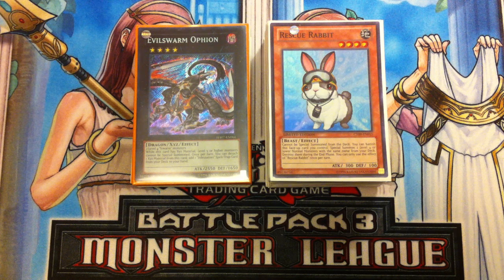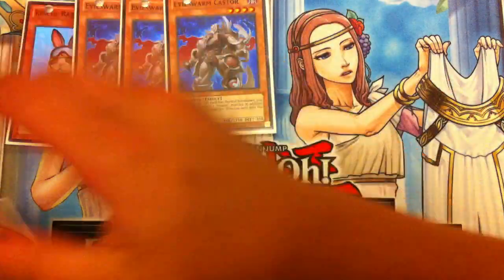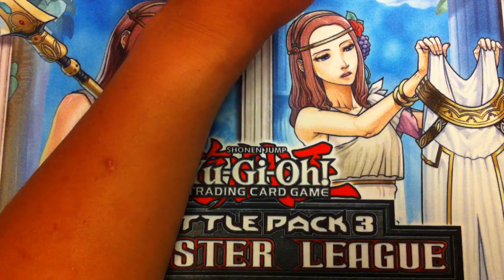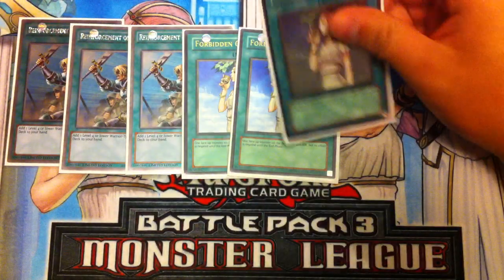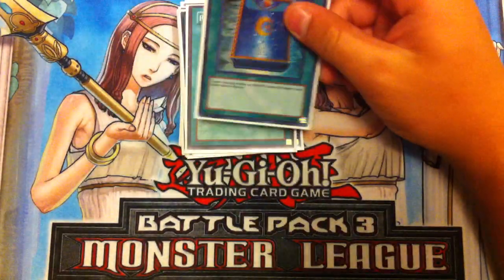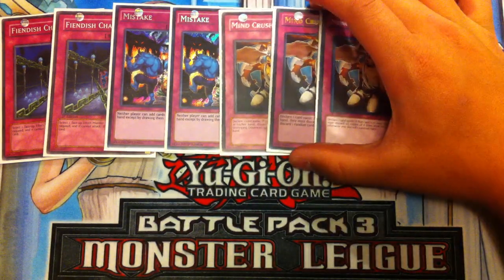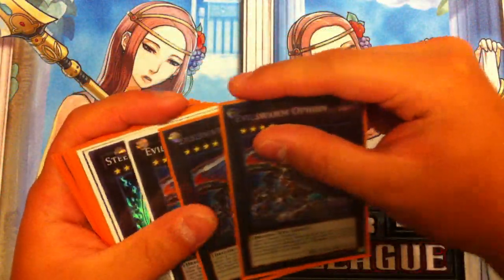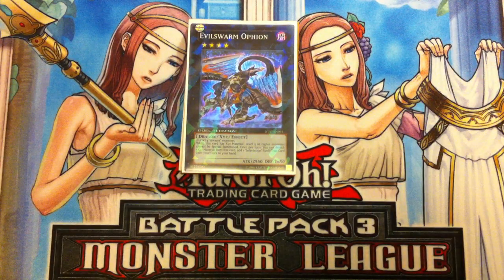*YUGIOH* BEST! EVILSWARM DECK PROFILE! JULY 16th 2015 BANLIST!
► Purchase Your TEAMSAMURAIX1 MERCH (Playmats, field centers, sleeves etc) 100+ likes!

I actually tested this built out a couple times
Heroic Assault Halberd helps adds pressure and more speed into the deck, giving this deck the ability to compete in todays competitive meta. Let me know what you guys think. And I got this idea from the TOP  evilswarm player at German Nats last format

Channel Updates!

YGOPro/DN:
User: TeamSamuraiXi
or xdody123